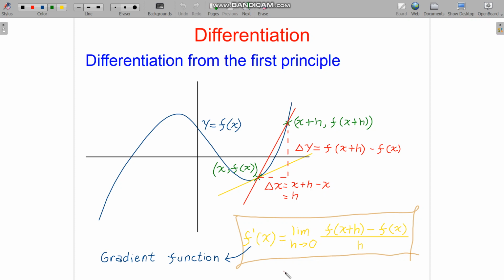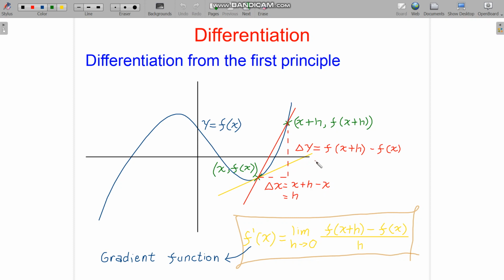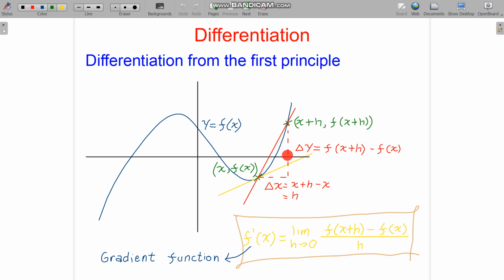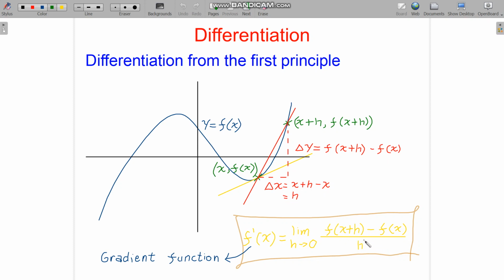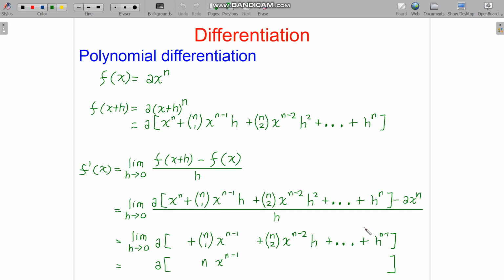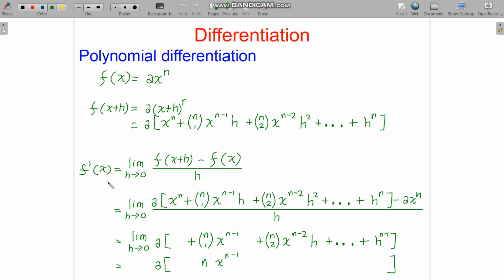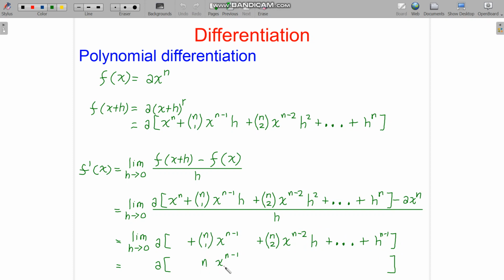Differentiation formula derivation